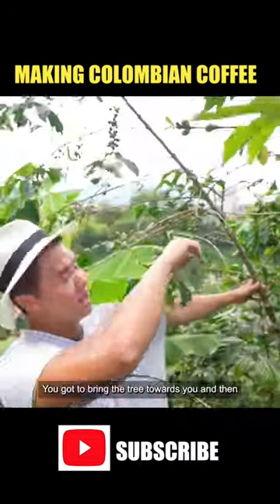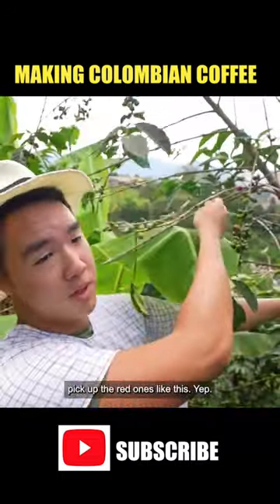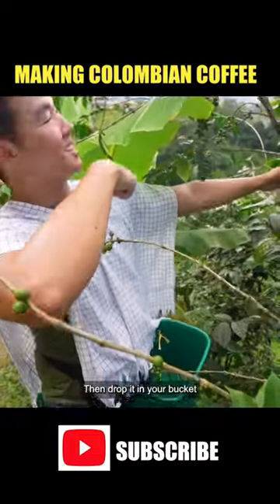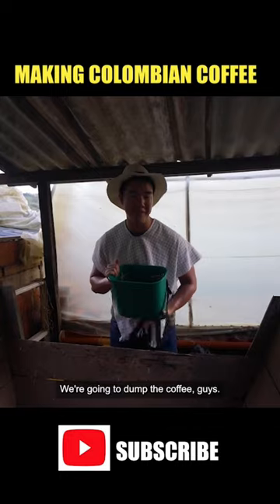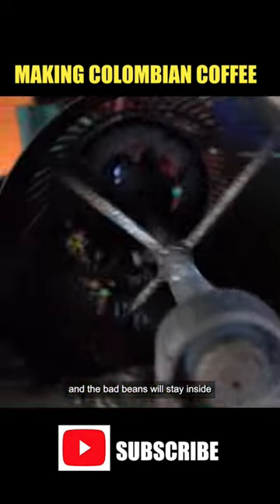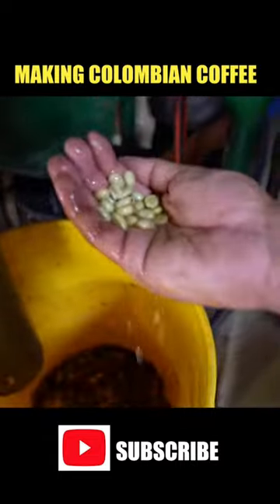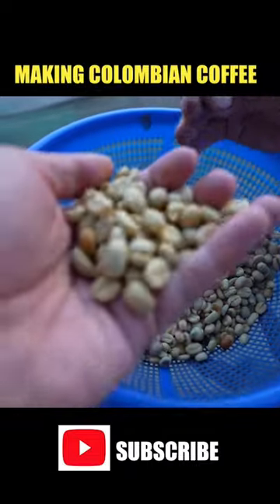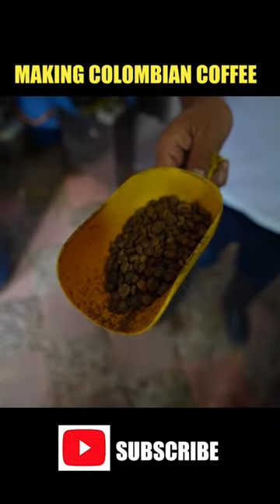COLOMBIAN COFFEE - Process From Start to Finish